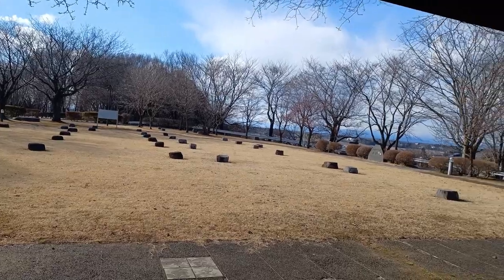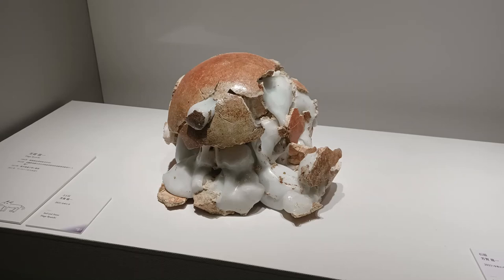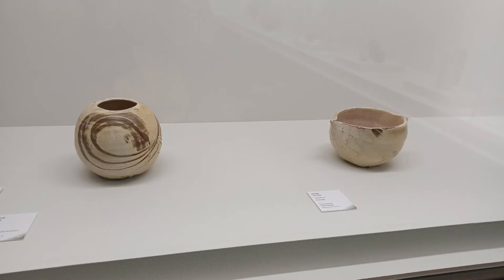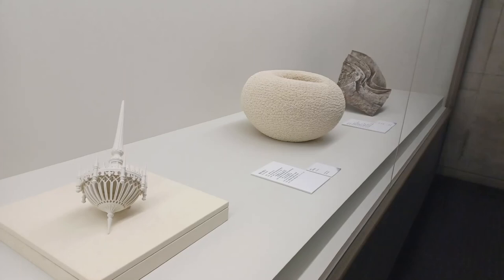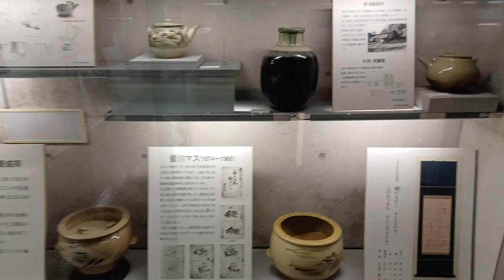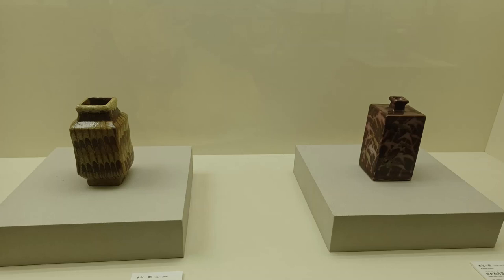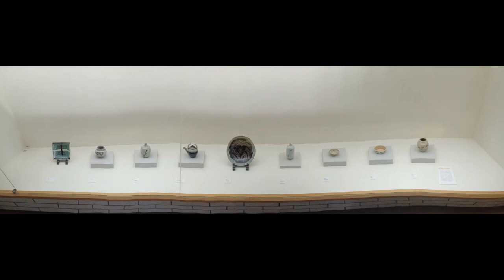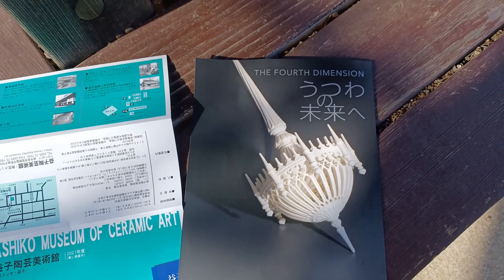A History of Pottery - Mashiko Museum of Ceramic Art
Mashiko Japan is well known for it's pottery.

The small town is home to multiple potters and has been the home to two different "National Living Treasures". Despite saying I would visit the Mashiko Mashiko Museum of Ceramic Art sooner I only got to it this year.

The museum had a special exhibit on the dimensions and use of space in pottery. However my primary interest was in the main exhibit about the history of pottery and ceramic production in Mashiko.

In the Cenozoic era (1.5 million years ago) Mashiko was underwater in a swamp. This deposited a layer of clay that has since been buried. At some of the mining sites in Mashiko clay is found from 5.5m under the ground to 8.5meters.

During the paleolithic period, people lived in Mashiko but did not make pottery.  The Jomon period saw pottery come to Japan. Joman Pottery was decorated by impressing the wet clay with a cord to make a pattern, hence the name Jomon. As the people became more sedentary their pottery grew larger.

The Yayoi period saw pottery get thinner and new designs added. The Yayoi period saw a more sedentary lifestyle with Bronze and Iron metallurgy and rice paddies for intensive rice cultivation.

The next step was Haji Pottery. This style was made from the Kofun period to the Heian period. They were plain, unglazed, and had a reddish color. Unlike the Yayoi pottery, it lacked decorations and patterns. It became more standardized in design, size, and shape. It spread from western japan to eastern japan. Haniwa were also made as funeral objects.  Haniwa are objects like people, horses, houses, or chickens made out of clay and then placed at tombs.

Sue Pottery or Sueki was a contemporary of Haji pottery but fired at a higher temperature and had a blue-gray colour. Locally Mashiko was a center for making Sue Pottery. It was fired at a temperature of about 1100 degrees in tunnel-like furnaces built into the side of hills.

 Mashiko's modern ceramics industry is surprisingly new. In 1852 (or 53) when Keisaburo Otsuka discovered that the local clay was ideal for ceramics and started making pottery in Mashiko Town. At this time Mashikoere were was simple with limited use of glazes.

During the Meiji era, the domains lost control of the kilns, and the number of kilns increased. The end of the Edo period saw Mashiko having 13 kilns. This number doubled in the first ten years of the Meiji era. The next decade saw another 27 kilns open. Much of Mashikos pottery was mass-produced with dobin being one of the most common.

Pottery demand slacked at the end of the Meiji era due to gas and electricity becoming more common in Tokyo and other major cities  and glass and metal took over in many households and household goods. In July 1913 the Moka line reached Mashiko. in 1914 the telephone lines reached the town.  This means shipping pottery was easier than ever before and Mashiko made dobins made their way to more markets

 Slacking sales were exacerbated by the Depression in 1920 (Taisho 9.

 It was desaster that turned around Mashiko's staggering economy. On  September 1st 1923 The Great Kanto Earthquake hit Japan. With a magnitude of 7.9 and a Mercalli rating of 11 . In the aftermath, there was a boom in demand for ceramics as people rebuilt, needed to replace broken cups plates, and everything else. as the shocks were felt around the region. This influx of funds led to a booming economy in Mashiko

The next depression in 1929 hit Mashiko hard again.

Shoji Hamada
In 1924 Shoji Hamada moved to Mashiko and set up shop. He had recently returned to Japan from St. Ives in the UK. He relocated a farmhouse and other buildings that we will see in a later video. Using local materials Shoji quickly became an influential potter in Mashiko and Japan

 During WWII (and more so the latter part) Mashiko had a slump as fewer ceramics were in demand. many kilns turned to producing ceramic drainage pipes.

After WWII ended artistic exchange between Japan and other nations skyrocketed. Shoji Hamada was a huge part of that as his work increased Mashiko and Mashiko ware global reputation. A young man named Tatsuzō Shimaoka became his apprentice in 1946.
 In 1955 Shji Hamada was recognized as a living national treasure. His former student Tatsuzo Shimaoka was recognized as one in 1996. Students from around the world come to Mashiko to study pottery.

The museum's signs end on an optimistic note, so I will toss in a darker one. Pottery like all arts is subject to economic currents. In the good times when money is flowing people buy. When money is tight, or people are nervous about the future, less money goes into art. Add in that pottery is more difficult, risky, and expensive to ship. COVID has been hard on Mashiko, people are spending less on art. People are traveling less and multiple pottery festivals have been canceled. Hopefully, this upcoming one runs as planned to bring money and trade back into the community